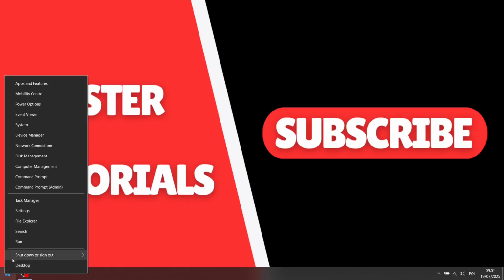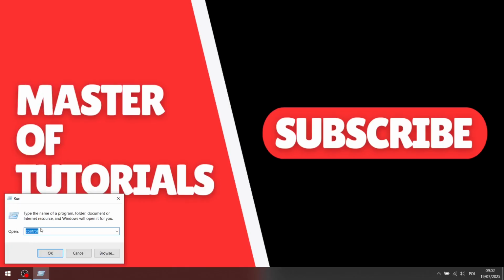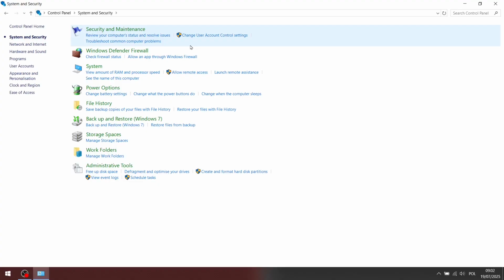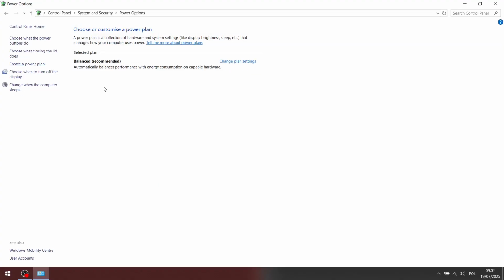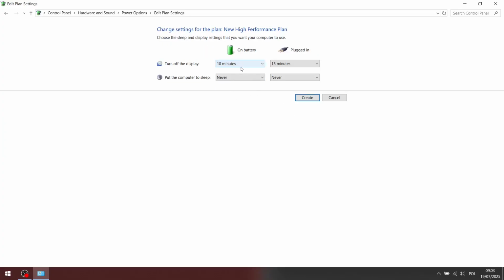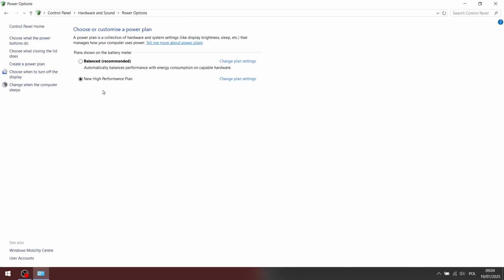How To Create a Custom Power Plan in Windows 10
Learn how to create a new custom power plan in Windows 10 using the Control Panel. This tutorial guides you through each step, from selecting a base plan to naming and adjusting power settings, to help you optimize your system for performance, battery life, or personal preferences.

(1) Right-click the Start button (Windows icon)
(2) Click Run
(3) Type control and press Enter
(4) In Control Panel, go to System and Security
(5) Click Power Options
(6) On the left, click Create a power plan
(7) Choose a base plan (Balanced, Power saver, or High performance)
(8) Name your new plan and click Next
(9) Set your preferred display and sleep settings